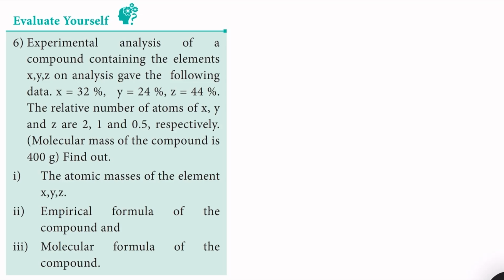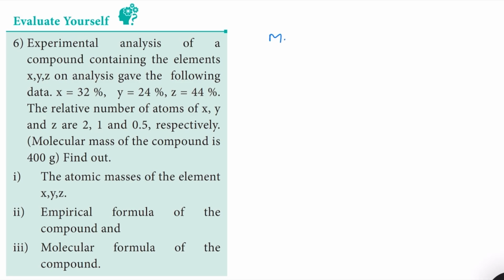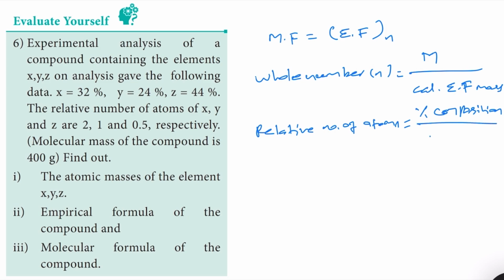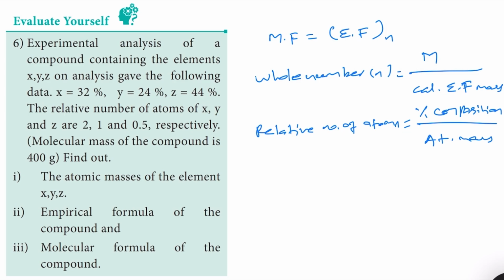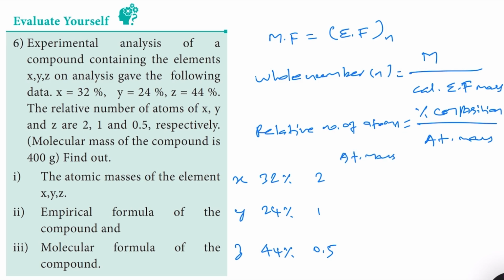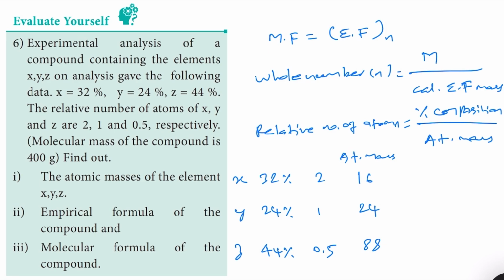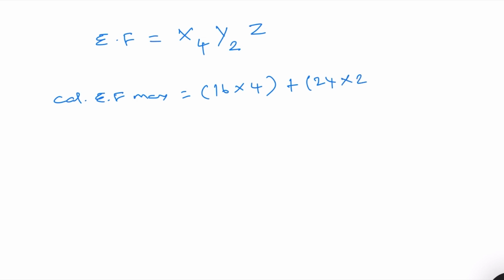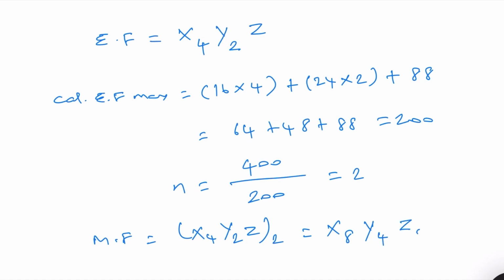Experimental analysis of a compound containing the elements x,y,z on analysis gave the following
Experimental analysis of a compound containing the elements x,y,z on analysis gave the following data. x = 32 %, y = 24 %, z = 44 %. The relative number of atoms of x, y and z are 2, 1 and 0.5, respectively.
(Molecular mass of the compound is 400 g) Find out.
i) The atomic masses of the element x,y,z.
ii) Empirical formula of the compound and
iii) Molecular formula of the compound.